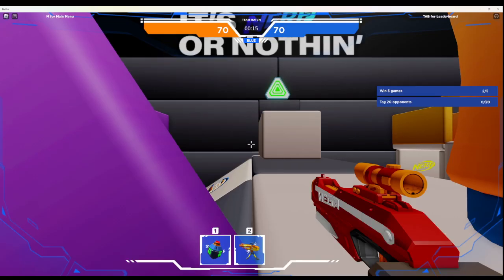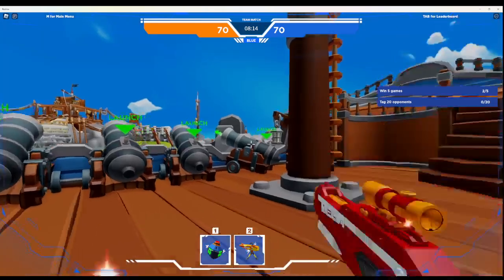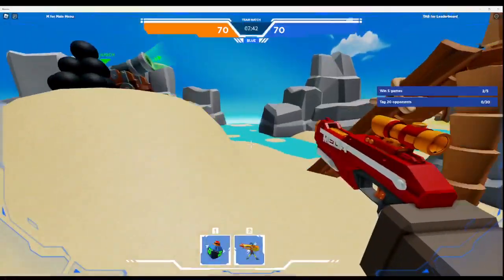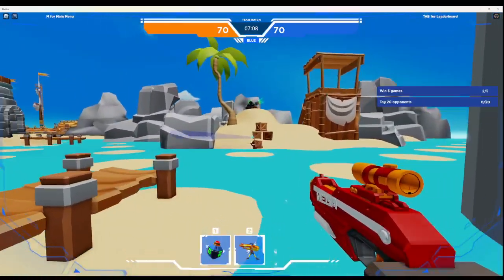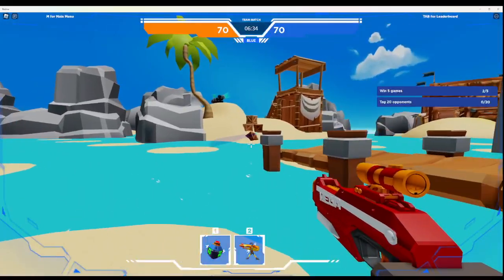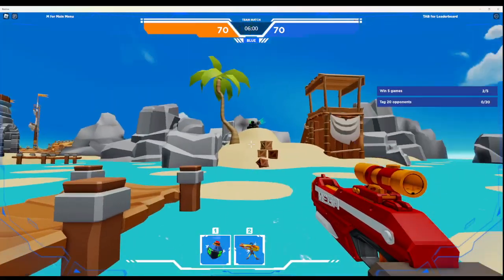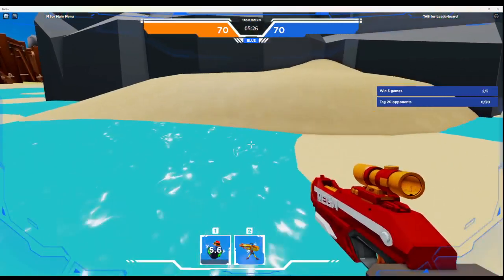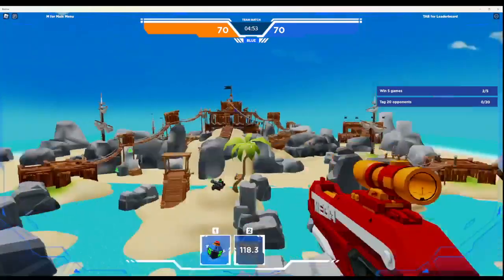Aim, movement, and grenade tips to dominate every game!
@Metaverse Team